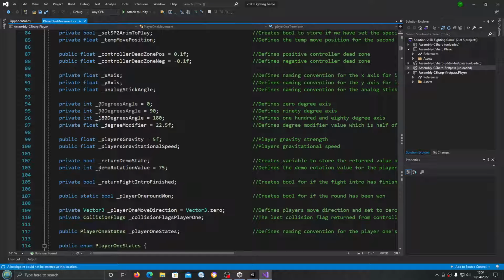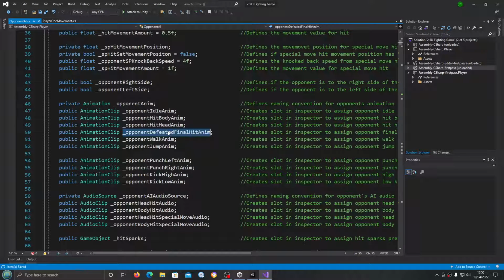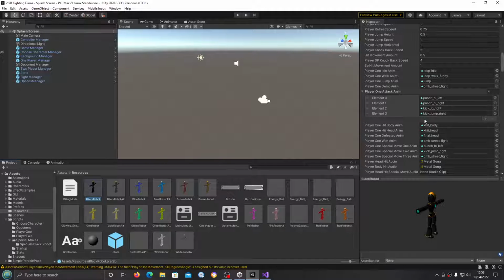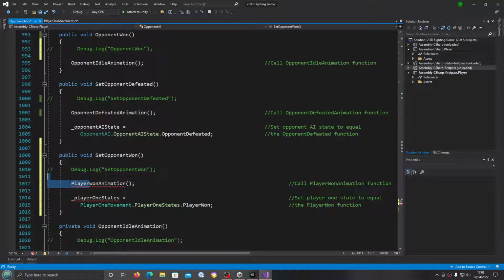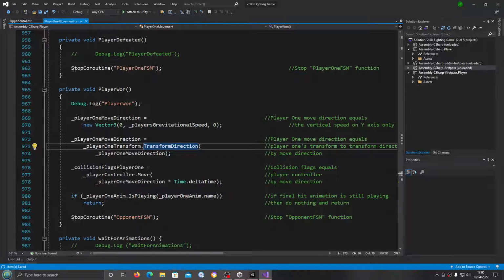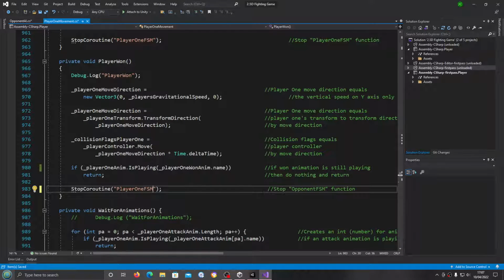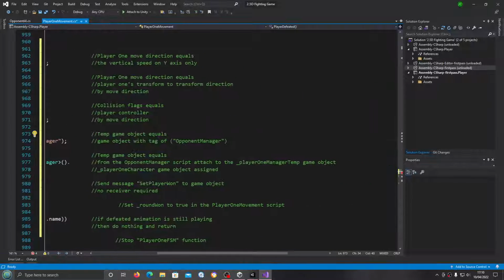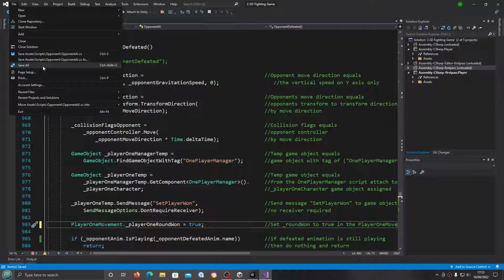Unity3D Fighting Game Tutorial #206 Player Movement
In this lesson we continue on making updates to our current scripts.